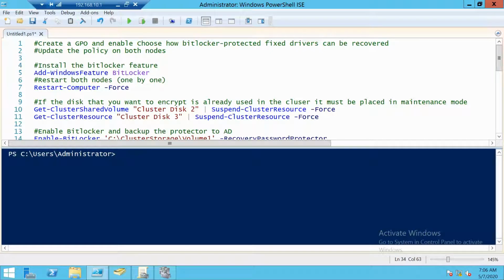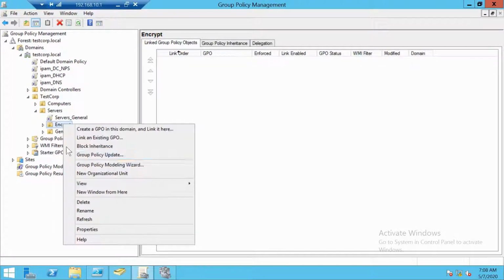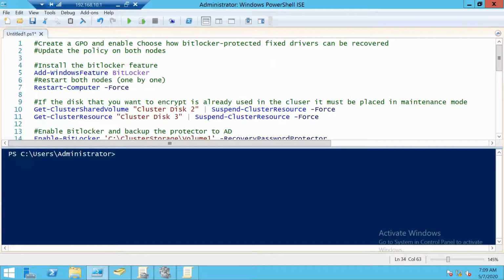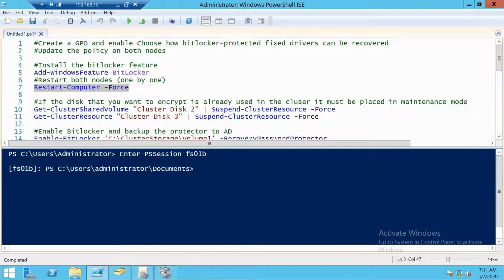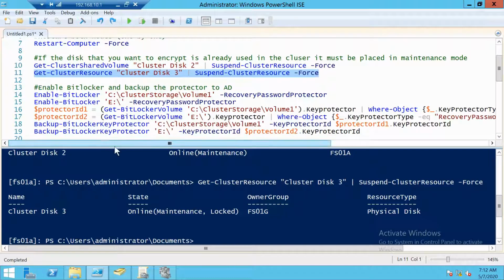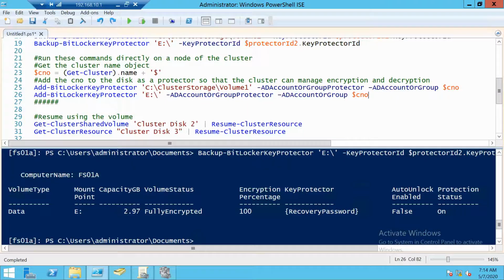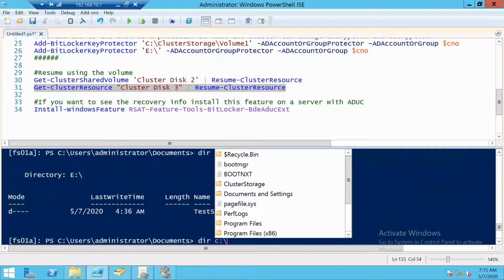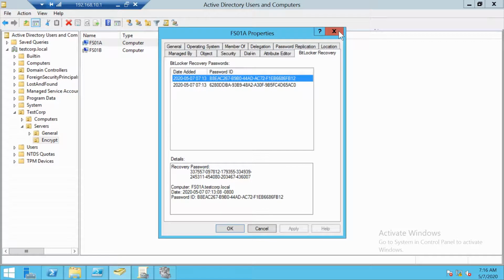Encrypt Cluster Shared Volumes with Powershell on Windows Server 2012 R2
A cool new feature that was introduced with Windows Server 2012 is the possibility to encrypt cluster shared volumes and cluster disks using Bitlocker and let the cluster access the recovery info from Active Directory. In this video I will encrypt a CSV using only Powershell commands on Windows Server 2012 R2.